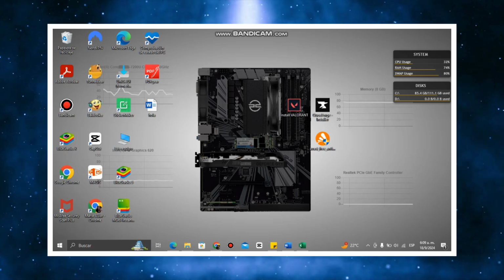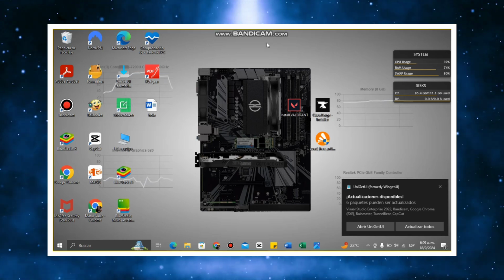How to Take a Screenshot on a Windows PC (2024)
🖥️ How to Take a Screenshot on a Windows PC - 2024 Guide! 📸✨

In this comprehensive tutorial, we'll show you the easiest methods to capture screenshots on your Windows PC.

Whether you want to grab the entire screen, a specific window, or just a portion of your screen, we've got you covered!

🔍 What You'll Discover:

The quickest ways to take a screenshot using keyboard shortcuts ⌨️

How to use the Snipping Tool and Snip & Sketch for more options 🖌️

Tips for saving and editing your screenshots effectively 💾